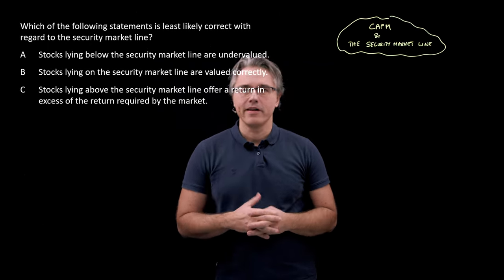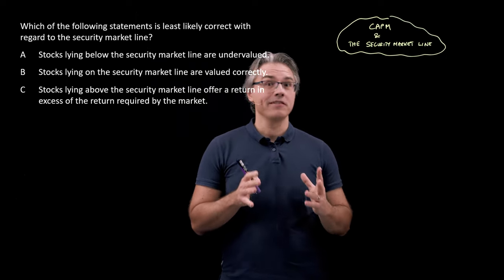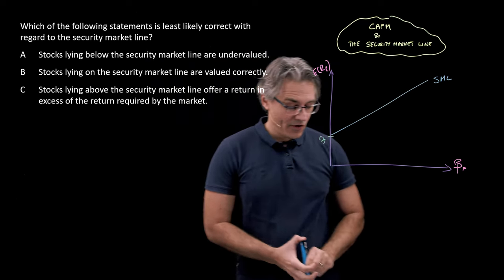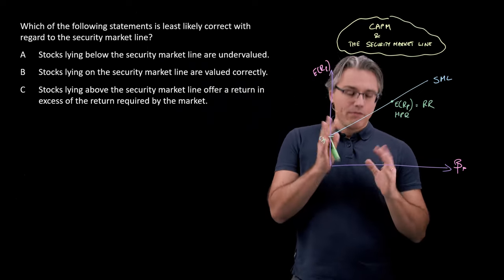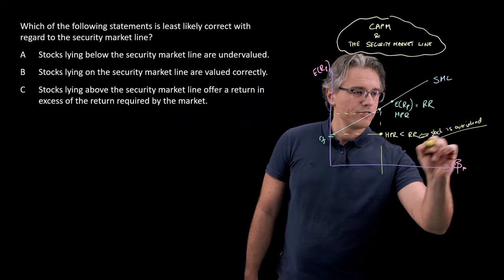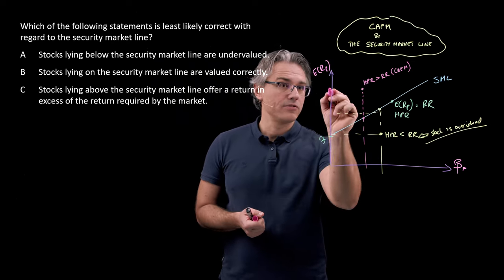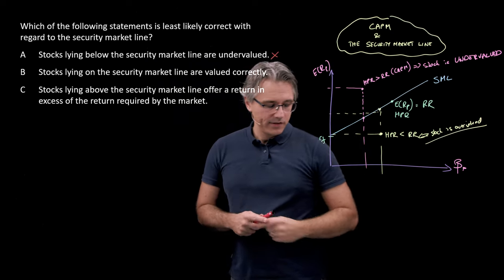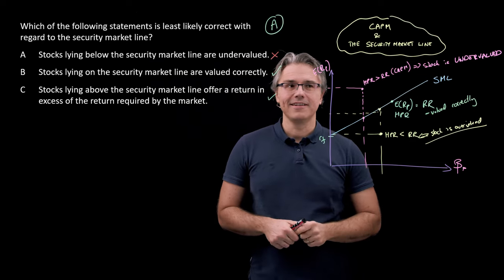CAPM and the Security Market Line (SML) (for the @CFA Level 1 exam)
CAPM and the Security Market Line (SML) (for the @CFA Level 1 exam) explores the implications of a stock lying on, above or below the SML in the context of it being priced correctly, undervalued or overvalued.